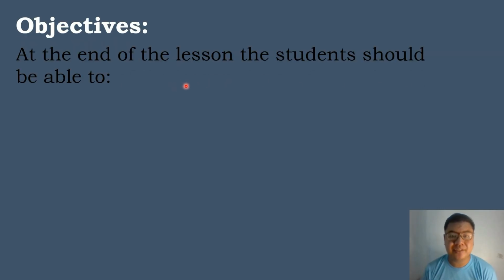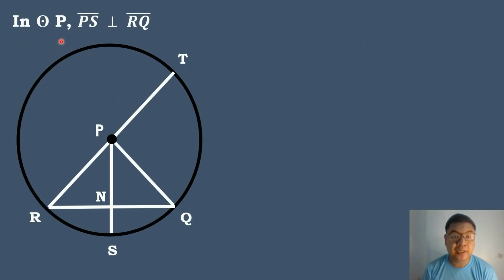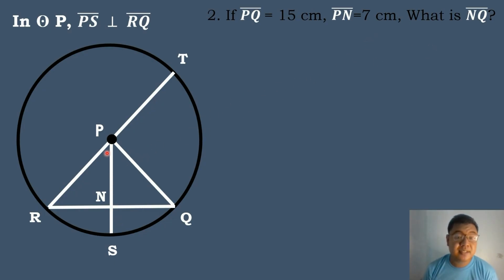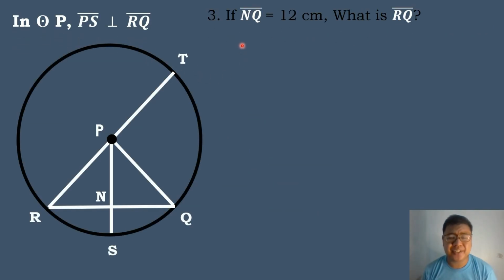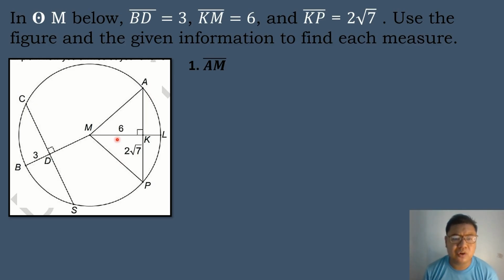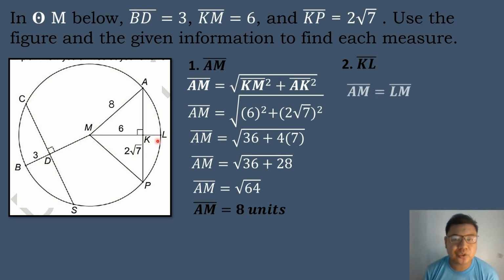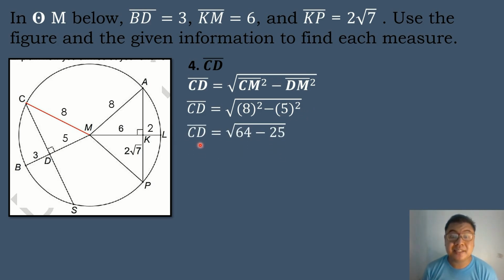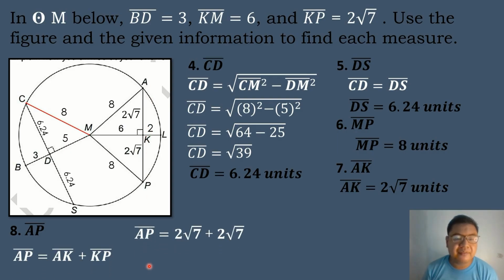Grade 10 Math - Quarter 2 - Lesson 5 - The Relation Among the Chords of a Circle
MELC Week 2 - 3
Lesson 5: Relation Among Chords of a Circle